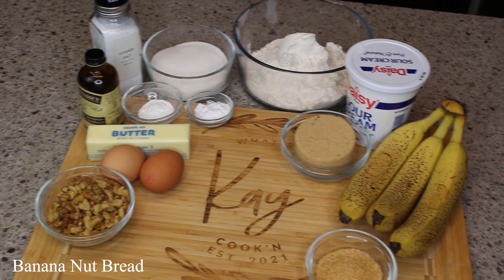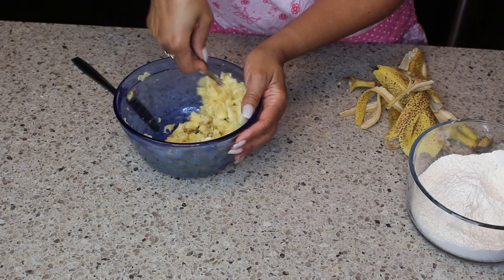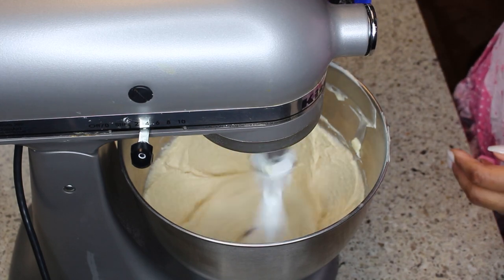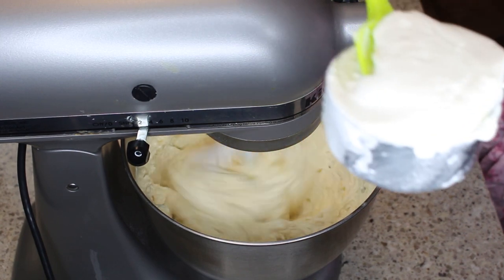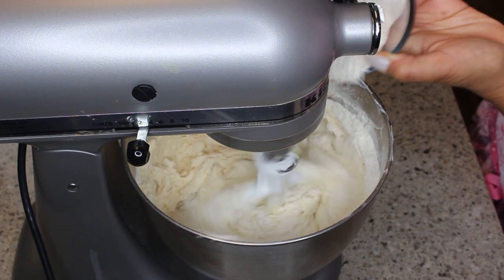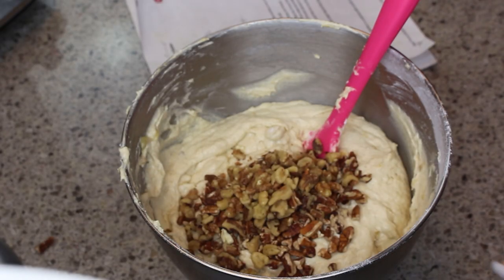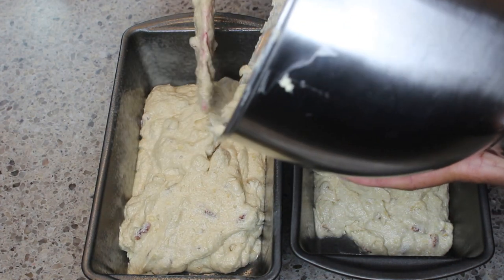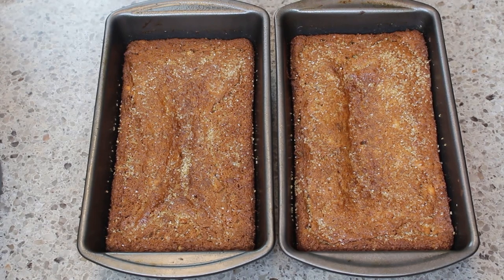Banana Nut Bread Loaf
An excellent, easy banana Nut Bread Loaf this cake is a super moist, made from scratch recipe with mashed bananas and nuts. Great for breakfast, brunch or dessert.

Ingredients

1 ½ sticks unsalted butter, room temperature
1 ½ c all-purpose flour
1 tsp baking soda
1 ½ baking powder
3 large ripe bananas
1 c granulated sugar
½ c brown sugar, packed
2 large eggs
½ c sour cream
1 c chopped pecans or walnuts
Baking spray